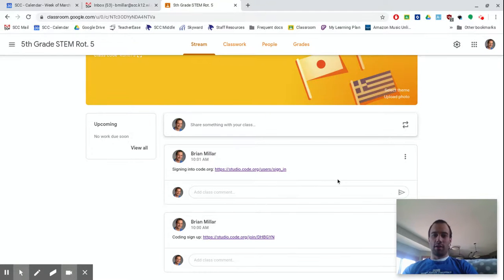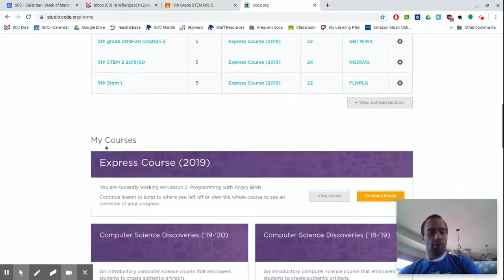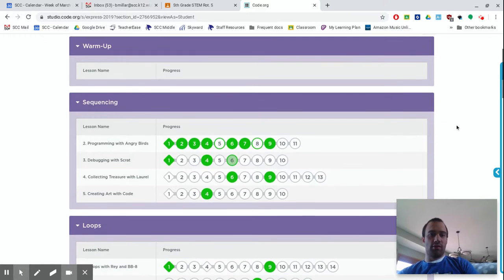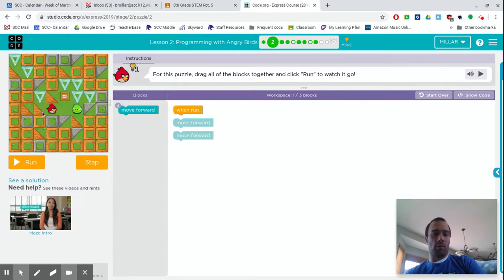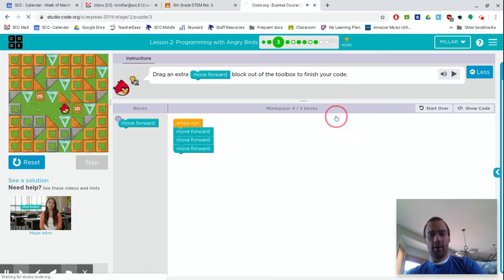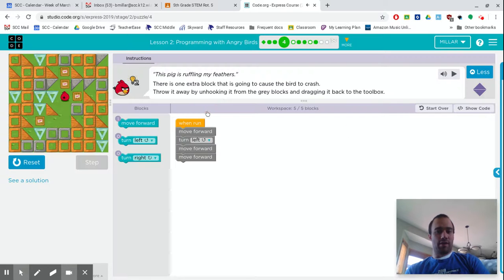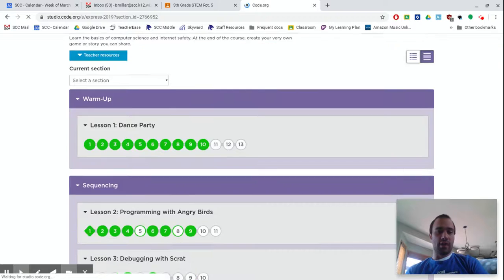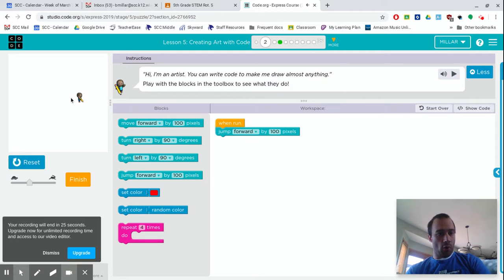5th Grade STEM: Basic code.org introduction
Learning the basics of the code.org express course